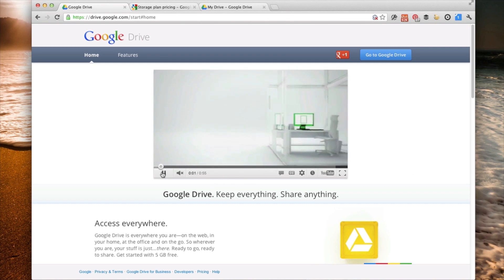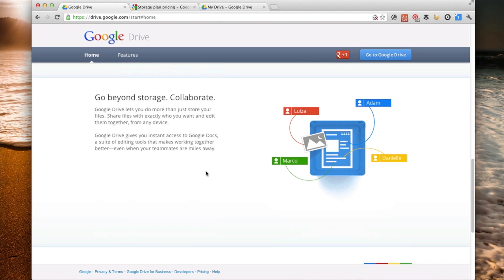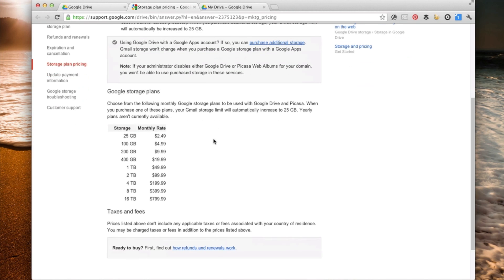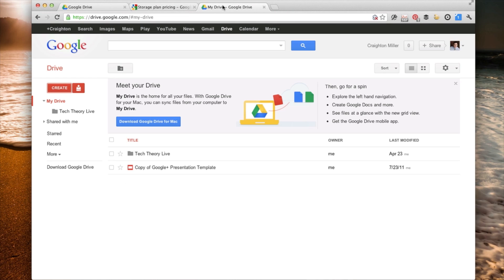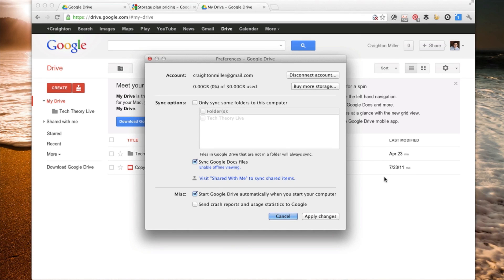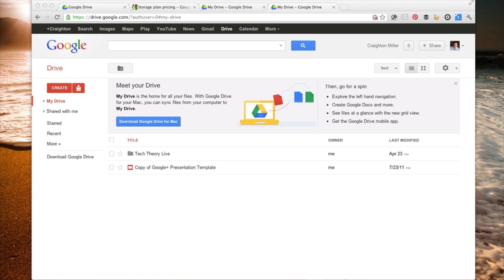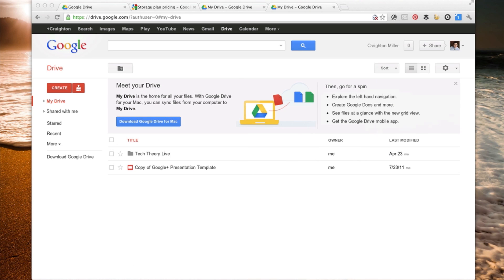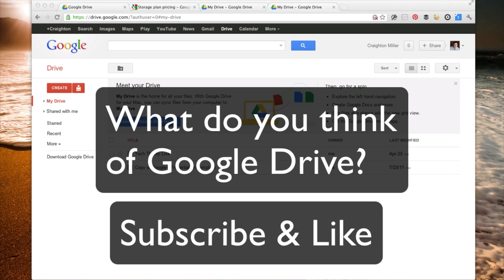Google Drive Hands-On Preview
Google Drive has finally been released and brings Dropbox like capabilities to your Google Account. Starting off with a nice 5GB of space, that's enough for the average cloud storage user. Google Drive really isn't a new service but an extension of Google Docs that adds capabilities for uploading and storage along with your Google Doc documents and other files.